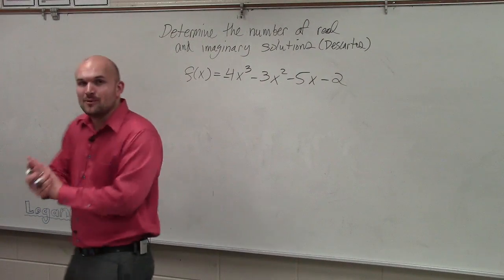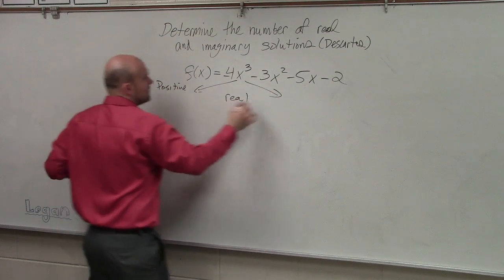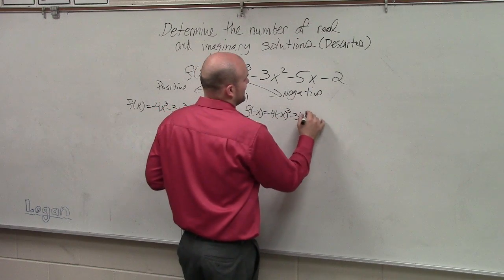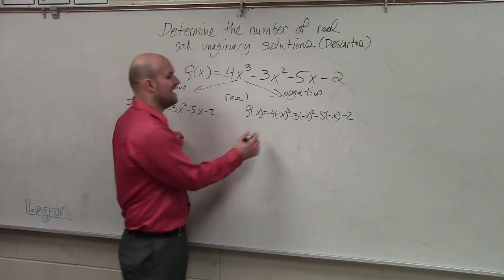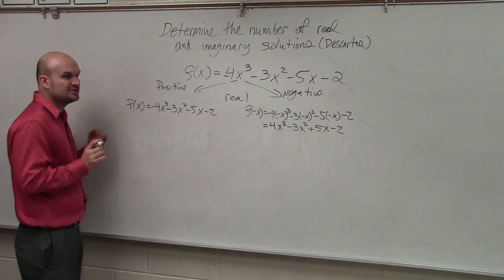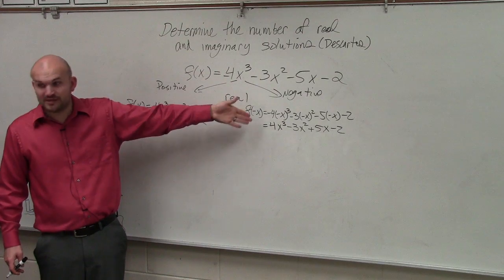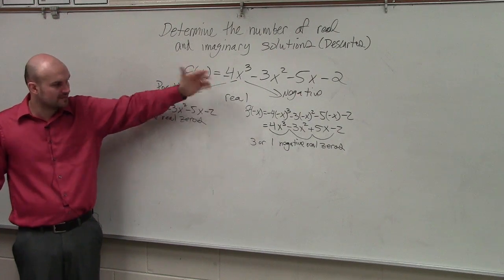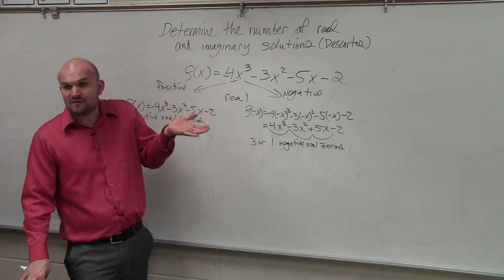Learn how to determine the number of imaginary,real positive &real negative zeros of a polynomial